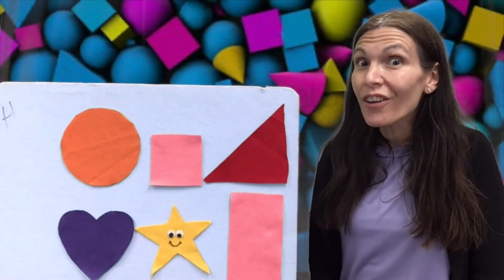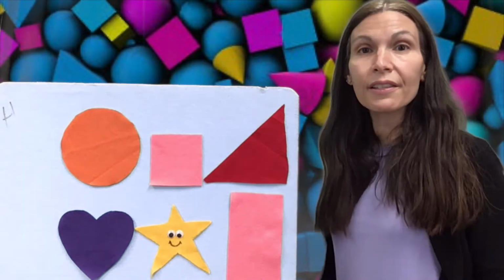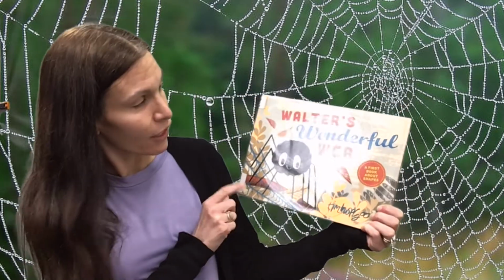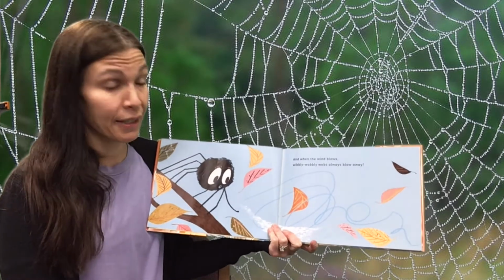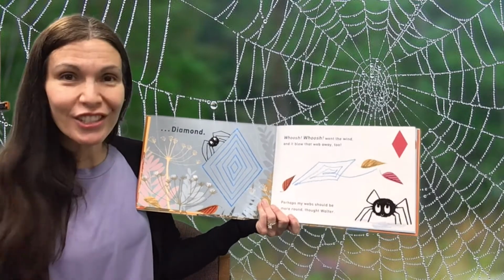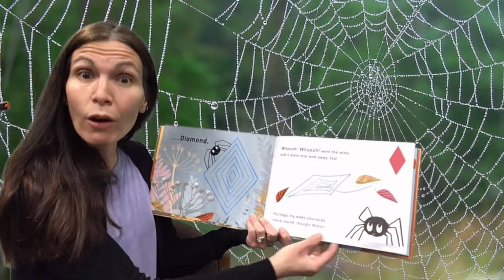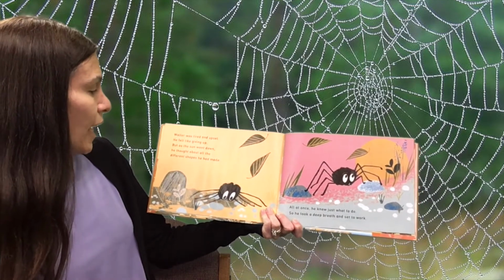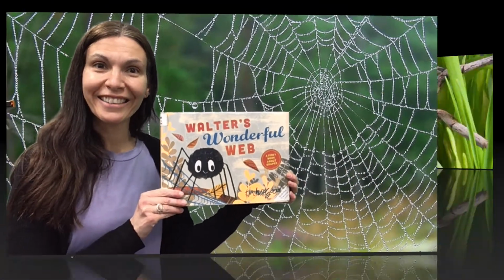Toddler Tales, April 15th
Along came a spider to help Miss Kristin with Toddler Tales this week!! Tune in to learn about shapes, opposites, AND spiders!